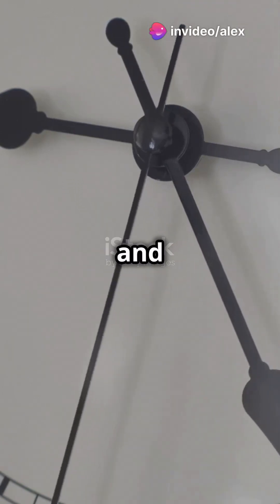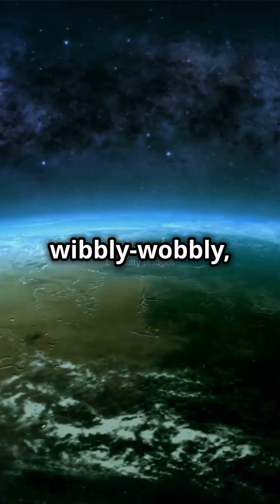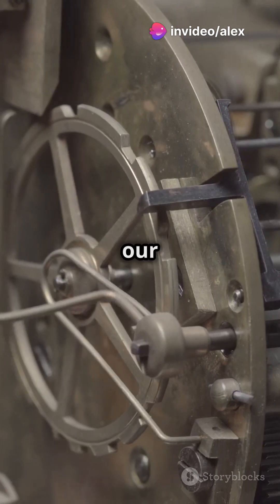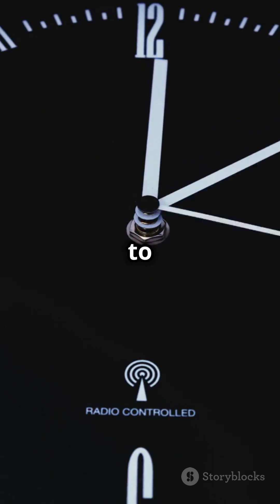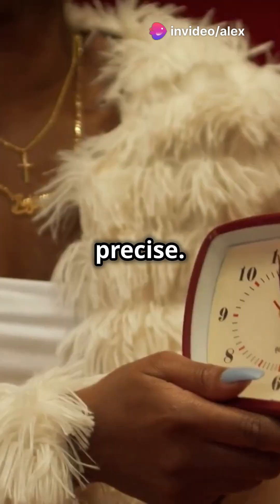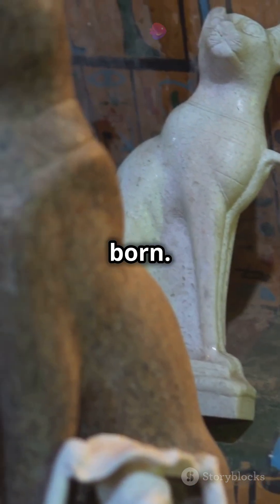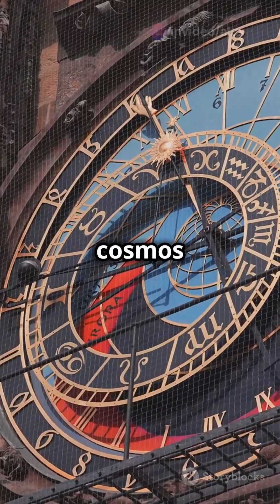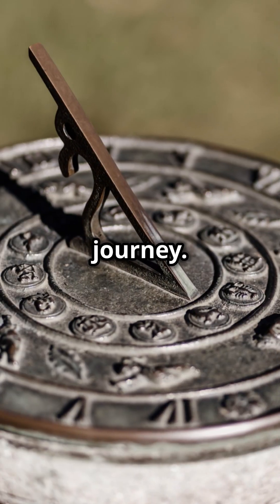Time series S1 s7 ⏰️